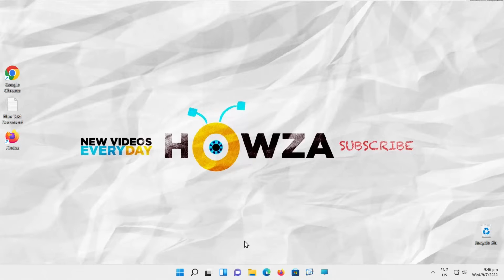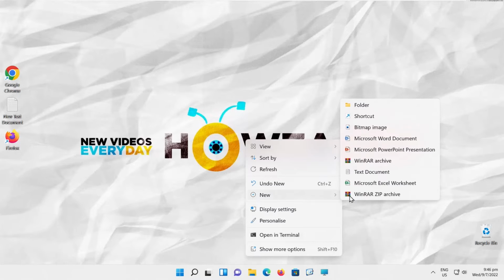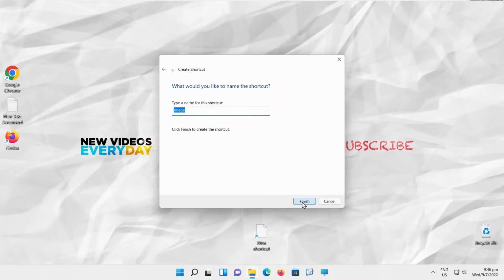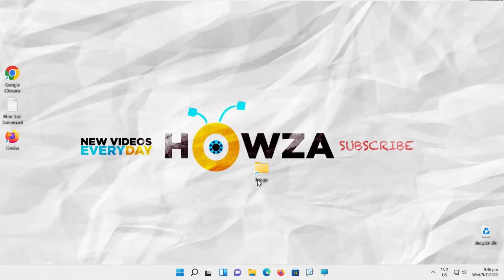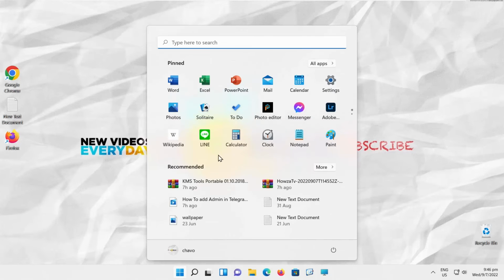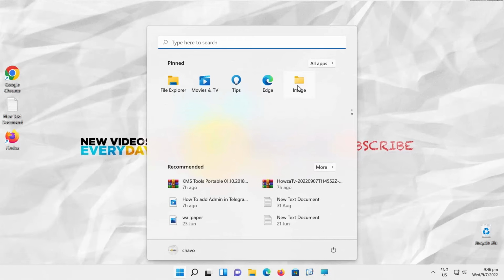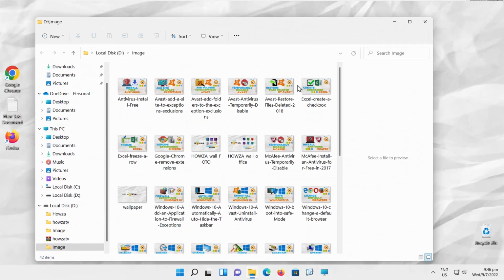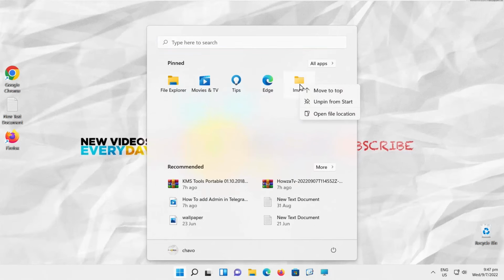How to Pin Any Folder On Windows 11 Start Menu on Windows 11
Hey! Welcome to HOWZA channel! In today's tutorial, you will learn how to pin any folder on Windows 11 start menu.
Right-click anywhere on your desktop. Go to new and choose Shortcut from the list. A new window will appear.
Click on browse. You will see a small window. Choose the folder that you want to pin to the start menu. Click Ok.
Click on Next. You can rename your folder here if you want. Click on Finish.
Now we have created the shortcut to the folder. That is the secret. We can now pin the shortcut to the start menu.
Right-click on the shortcut and choose Pin to start from the list.
Open Start menu. Find the folder shortcut. Click on it to access the folder.
You can also unpin the folder from the start menu. Go to the start menu and find the folder. Right-click on it and choose Unpin from Start from the list.